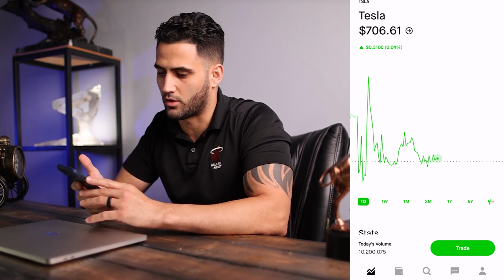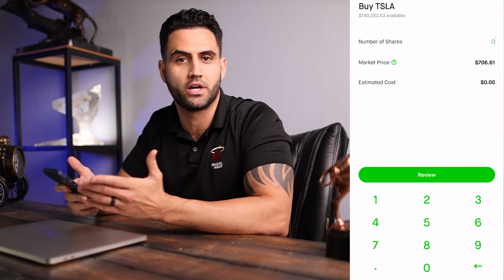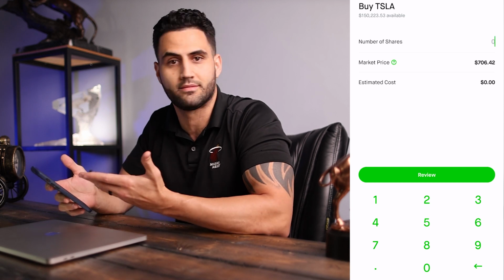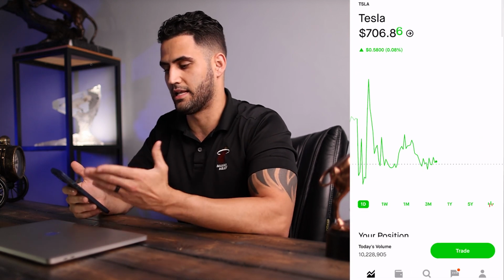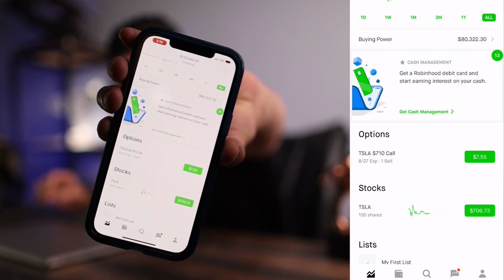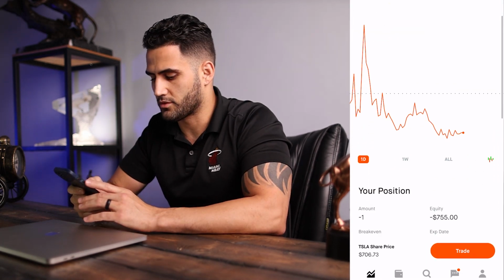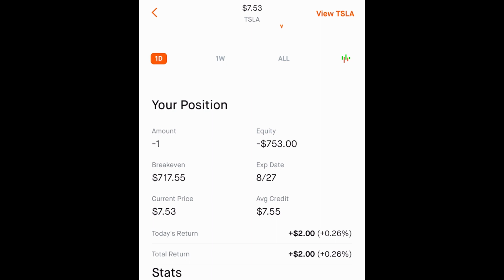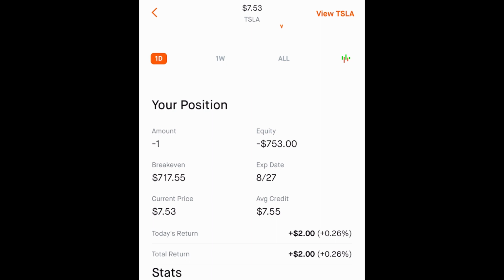How To Sell Covered Call Options On Robinhood. Beginner Options Strategy!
In this video, I will show you how to sell covered calls on Robinhood. Selling Covered Calls is an Options Strategy that gives you a 100% chance of profit. Take your stock market portfolio to the next level with this easy options strategy.

GET YOUR FREE STOCKS!
💰Open your FREE account with Webull and claim 2 free stocks!

💰Open your FREE account with Robinhood and claim a free stock!